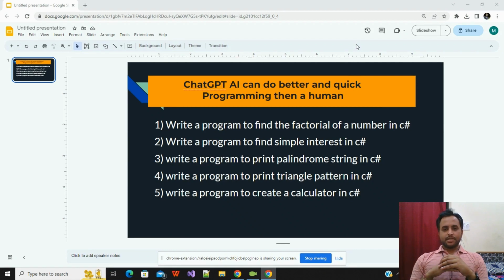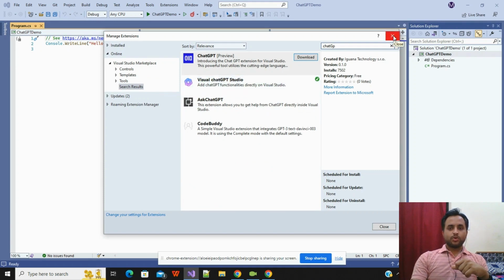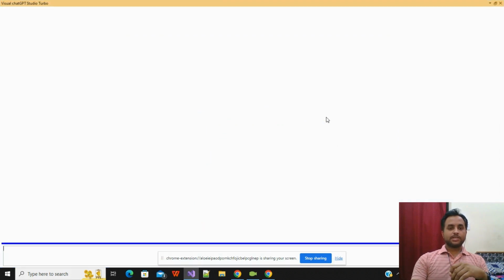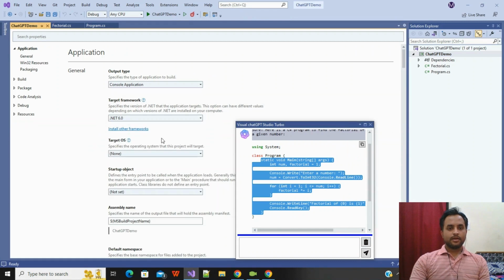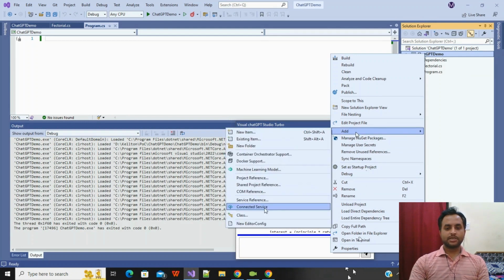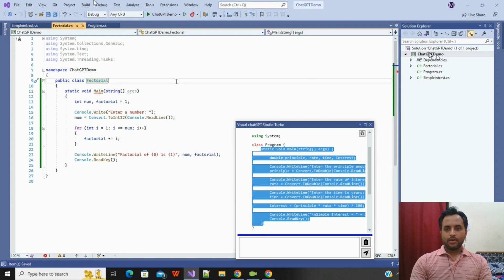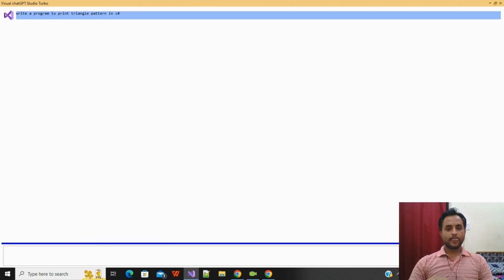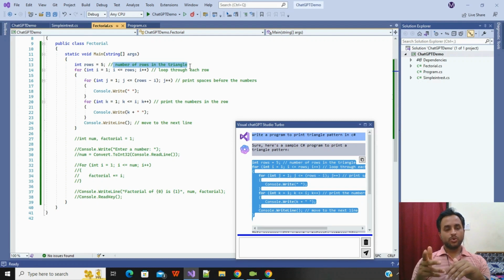ChatGPT with C# | ChatGPT with Dot Net core | Visual Studio 2022 | Latest 2023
ChatGPT can do better programing then a human

Use of ChatGPT?
Use ChatGPT with C#
Use of ChatGPT with Dot Net core
Visual ChatGPT Studio
GPT-3 and GPT-4 Model